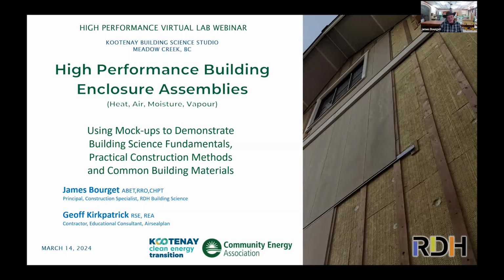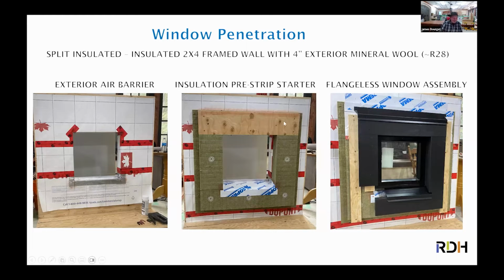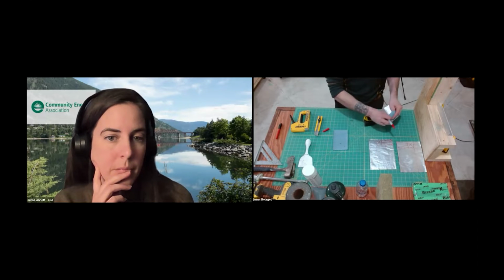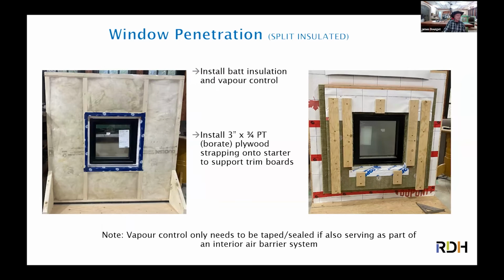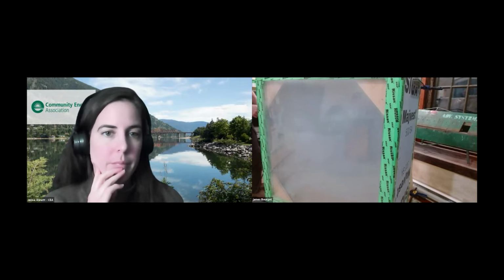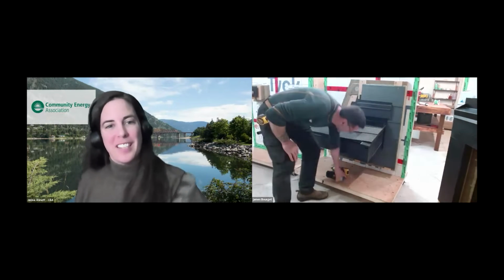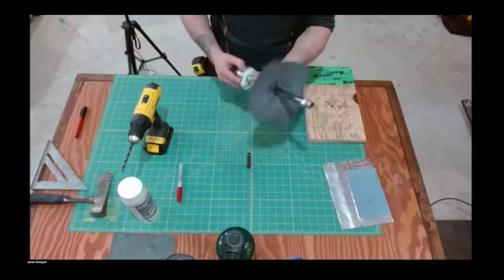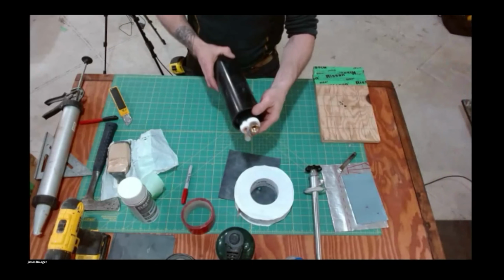Building Science Fundamentals: A virtual lab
Join us for an insightful webinar on building science fundamentals featuring esteemed speakers James Bourget, Principal and Construction Specialist at RDH, and Geoff Kirkpatrick, Instructor at BCIT’s Zero Energy/Emissions Buildings Learning Centre and Registered Energy Advisor.

In this recorded event, instructors James Bourget and Geoff Kirkpatrick take us through building envelope considerations and best practices in their virtual lab, using roof to wall, window, and wall penetration mock-ups designed to demonstrate real-world scenarios and solutions.

Presented by the Kootenay Clean Energy Transition and made possible by: Community Energy Association, BC Hydro, FortisBC, Columbia Basin Trust, and the Regional Districts of Central Kootenay, East Kootenay and Kootenay Boundary.

James Bourget began his career in the construction industry in 1975. Over the years, he has established a multifaceted skill set and familiarity with various trades’ practices, including masonry, carpentry, concrete placing and finishing, architectural sheet metal, painting, as well as various stucco systems. In 2003 he joined RDH Building Science and since has been specializing in condition assessments, project design, detail development, and field review on Existing Buildings projects.

As an approved roof inspector with the Roofing Contractors Association of British Columbia, James has developed expertise in the investigation, design, and field review of complex and specialty roof renewal and replacement projects. He is also a Certified Passive House Tradesperson.

James has extensive experience mentoring and training members of the building industry. He currently shares his knowledge of the building enclosure as a hands-on instructor at the British Columbia Institute of Technology for both Passive House and building science related courses. As part of an initiative to support the implementation of a province-wide energy step code policy, James also provides hands-on airtightness training to builders and contractors. He has worked with reputable manufacturers to film installation demonstration videos of their products such as membranes, barriers, and cladding attachments.

Geoff Kirkpatrick, Instructor / Registered Energy Advisor, BCIT Zero Energy/Emissions Buildings Learning Centre

Geoff Kirkpatrick is passionate about providing solutions for high-performance envelopes. With over 30 years of experience in residential and commercial construction, he educates and consults on building enclosure assemblies, specializing in airtight assemblies and enclosure details.

Geoff is a part-time studies instructor at BCIT’s Zero Energy/Emissions Buildings Learning Centre and is Registered Energy Advisor actively providing Evaluations in the Kootenay Region.